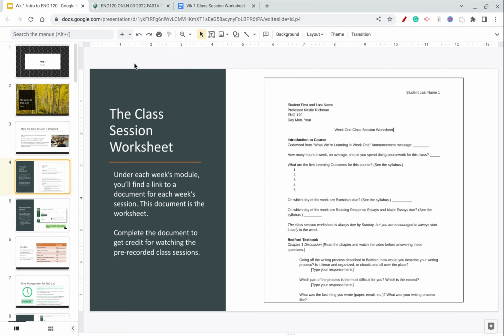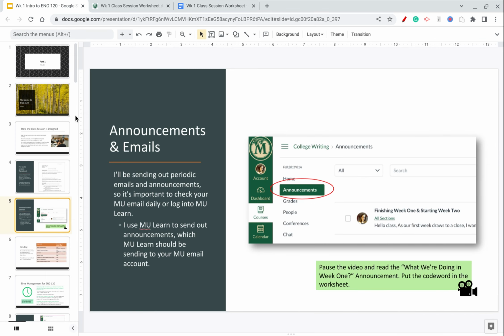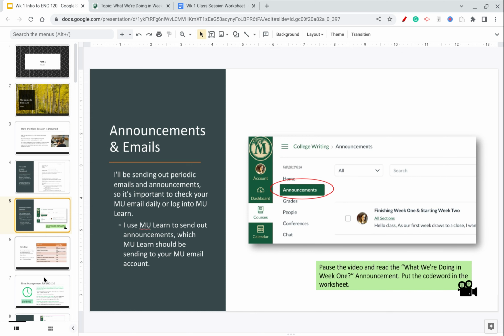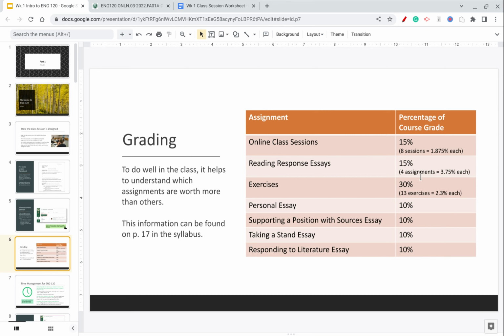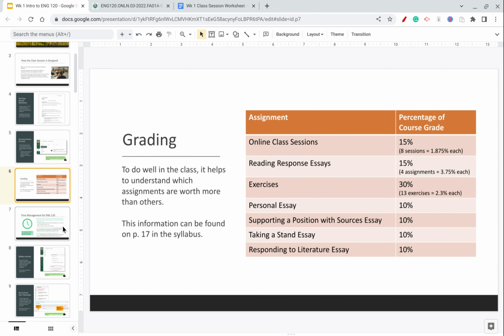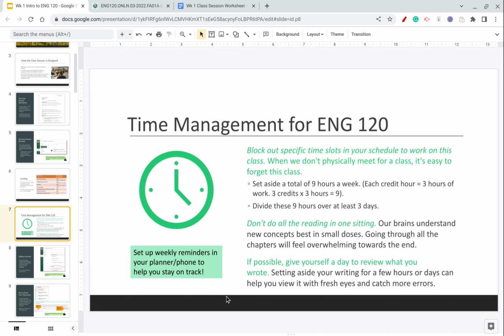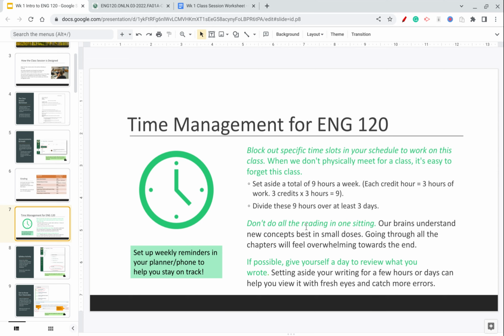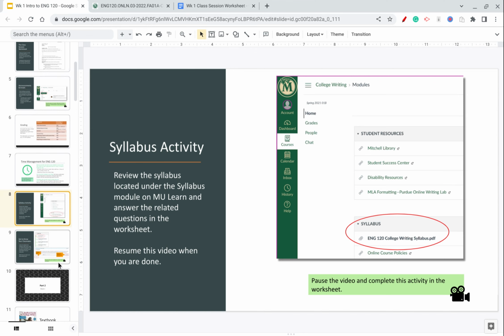Week 1 Class Session, Part 1_ENG 120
0:00 Intro to videos
1:00 Worksheet
2:00 Announcements
2:47 Grading
4:31 Time Management
6:43 Get to Know Classmates